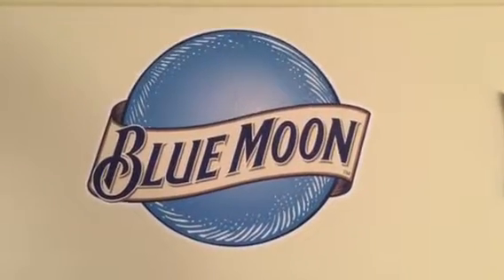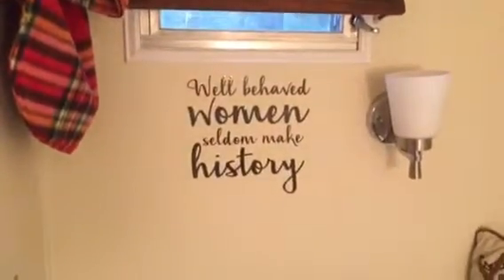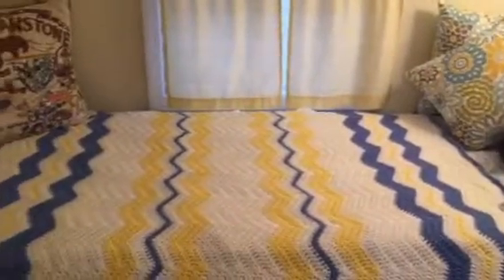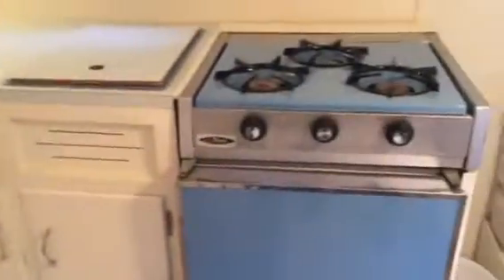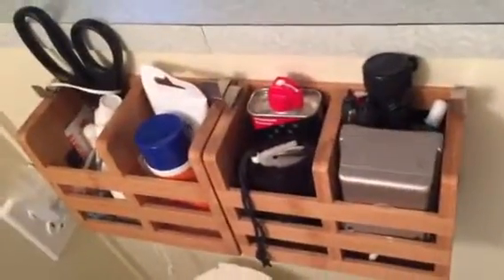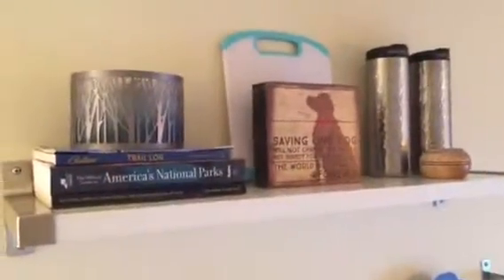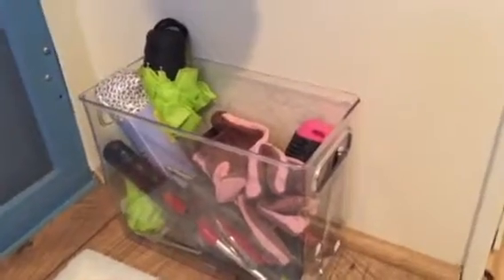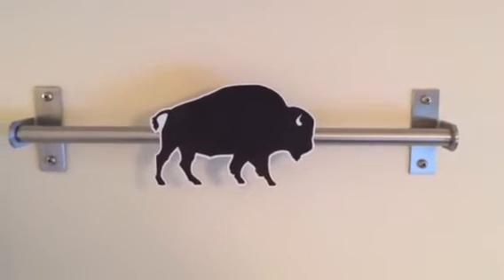Blue Moon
Inside tour